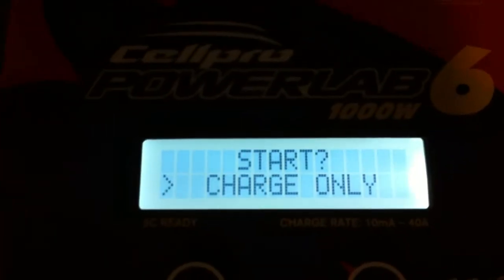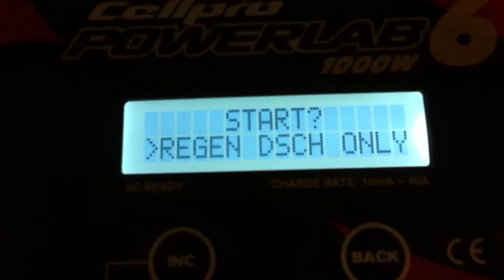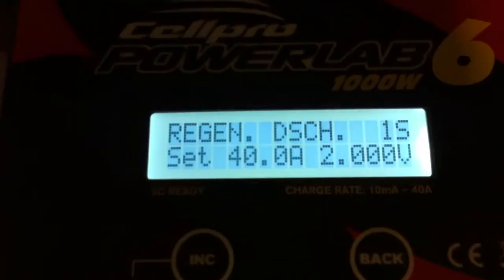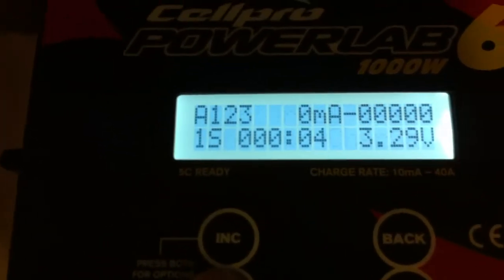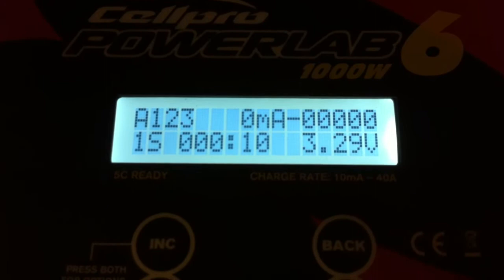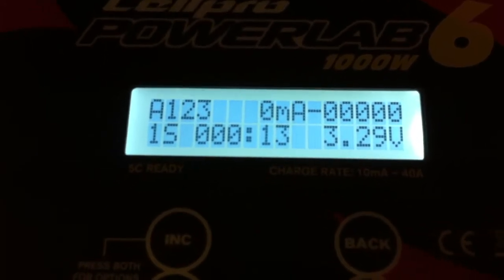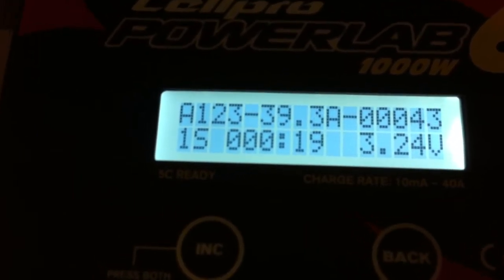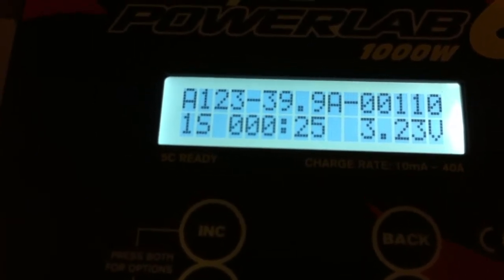A123 20ah pouch cell capacity tester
Here is the cell tester I built to easily connect and test a123 pouch cells.